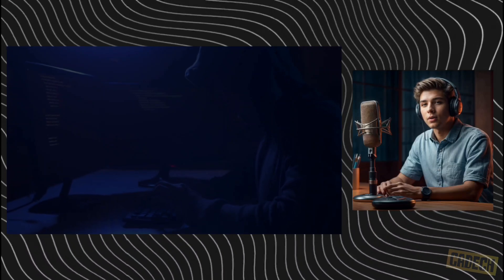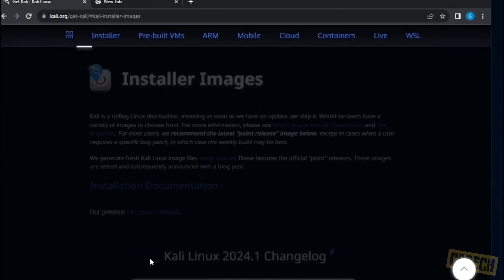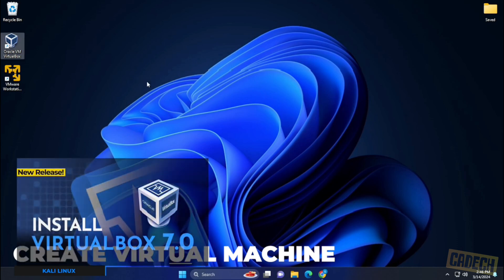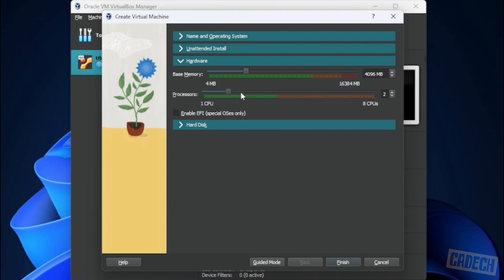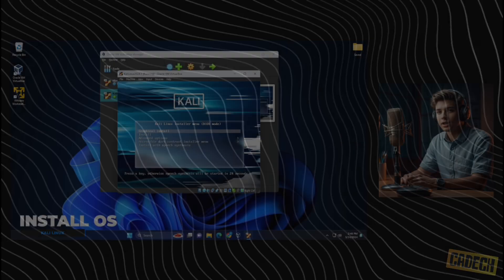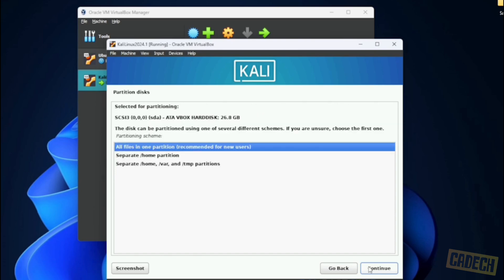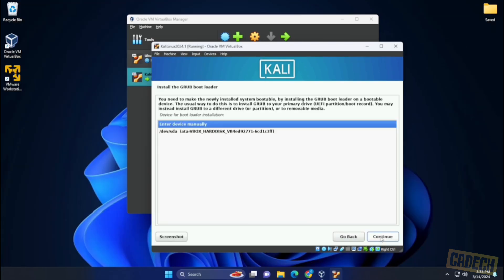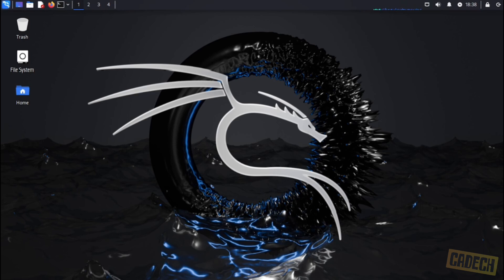Install Kali Linux 2024.3 for free easily! NEW!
Learn how to easily and efficiently install Kali Linux 2024.1 on your system! This step-by-step guide walks you through the entire process, from downloading the ISO file to setting up the virtual machine or dual-booting. Perfect for beginners and advanced users looking to enhance their cybersecurity skills